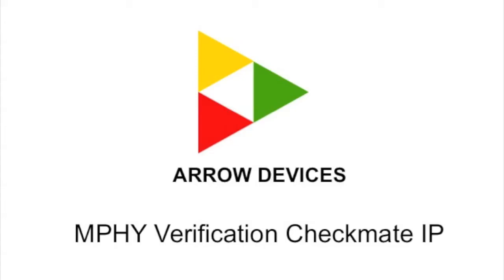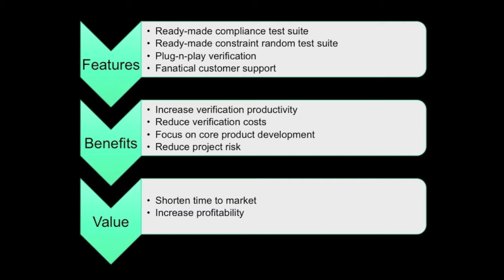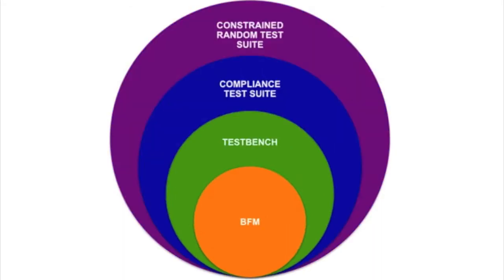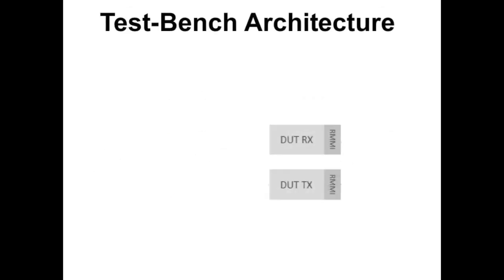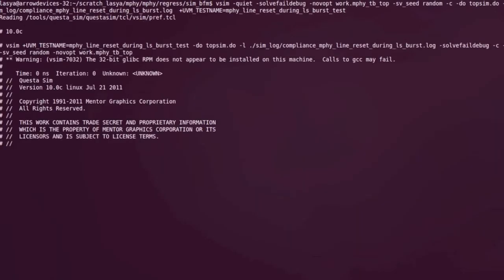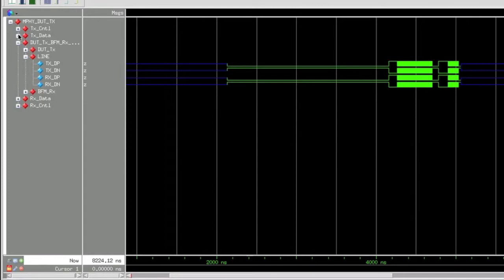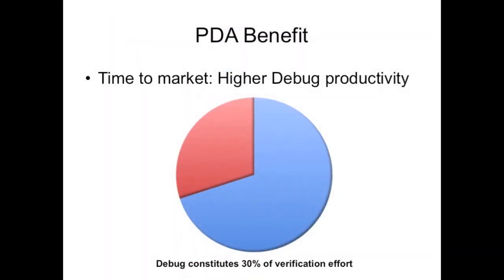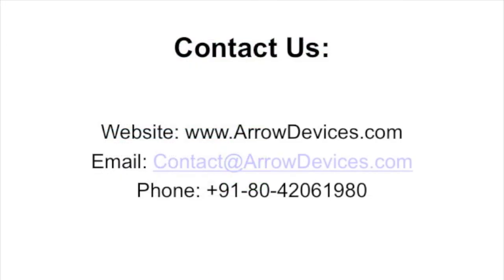MIPI M-PHY Verification Demo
ARROW DEVICES' MIPI M-PHY Verification Solution Demo